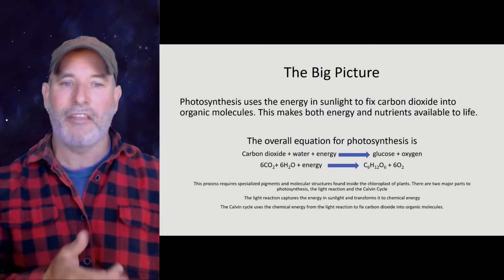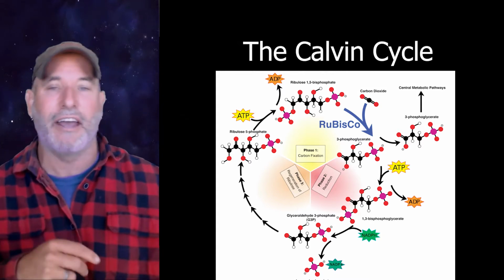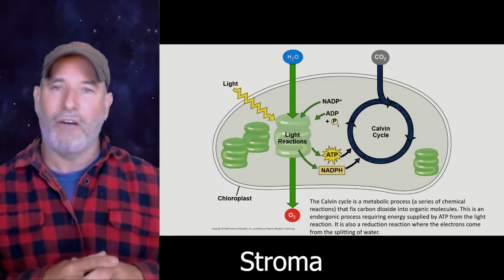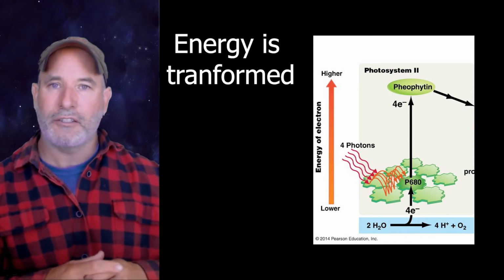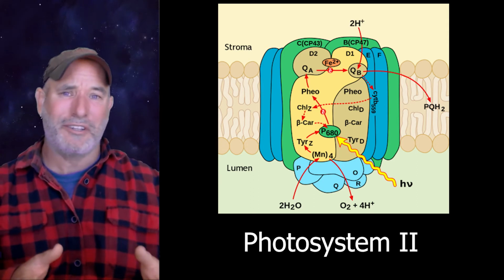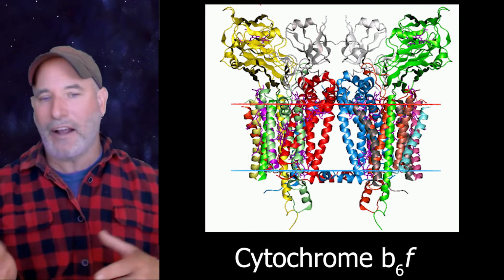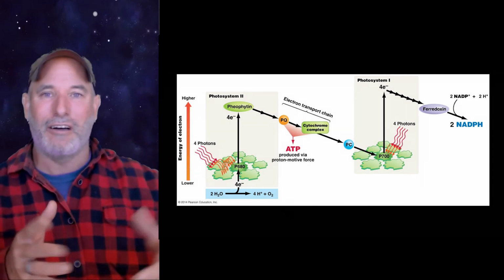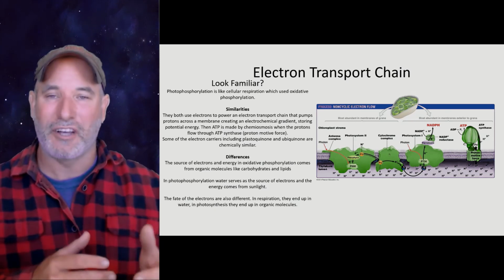Photosynthesis Part 3 - A close look at the light reaction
In this lecture, I focus on how the light reaction converts light energy into chemical energy in the form of high energy electrons by following the flow of electrons from Photosystem II to NADPH and the formation of ATP in photophosphorylation